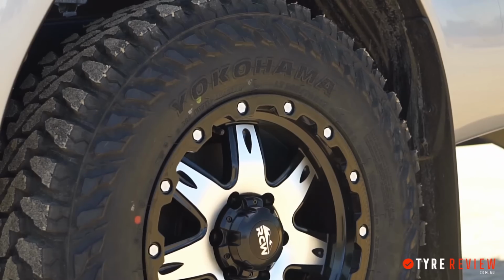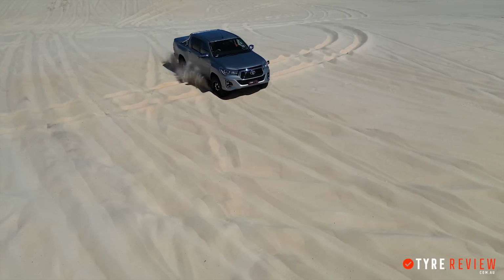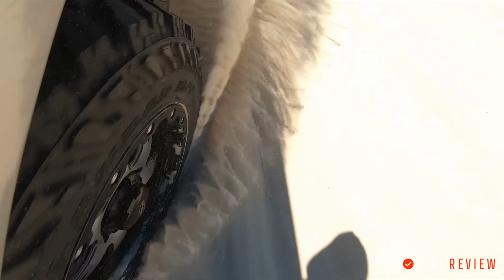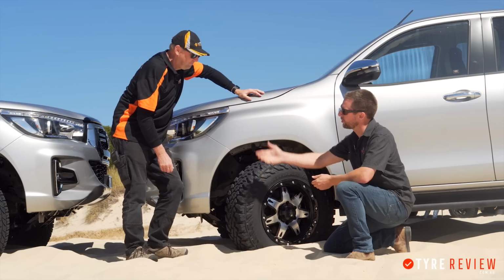AT or MT tyres on sand, which is best? Find out with Tyre Review & Performance Driving Australia!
How do all-terrain tyres and mud terrain tyres compare driving on sand dunes?

Together with Performance Driving Australia we put them both to the test to find out.

We got two Toyota Hiluxes, one with a set of all-terrain tyres and one with a set of mud terrain tyres, both set to 16psi, with the same driver. Both tyres had the same height & width.

Ps: does anyone know the plural of Hilux?

Full Transcript:

Jared Mendham: Welcome back to Tyre View. And today, we're looking at the difference between all-terrain tyres and mud-terrain tyres on the sand. And we've actually, luckily, got two exactly the same Hilux's running exactly the same height and width tyres. The only difference is that one has mud-terrains and the other one has all-terrains. So, we're just going to go for a little bit of a drive and actually subjectively tell you how different we feel about the tyres. And while we go for that drive I've actually got David here from Performance Driving Australia who's going to just give us a little bit of an idea as to why these tyres might be a bit different. So, let's go for a drive.
Jared Mendham: So, now we're in the car with the all-terrain tyres. We're just going to go for a little drive.
Jared Mendham: What sort of differences should I be feeling with this?
David Waldon: We feel that the car feels up on the surface pretty easily, pretty quickly. Especially in this still quite thick sand-
Jared Mendham: Yeah.
David Waldon: And it's been cut up a little bit by-
Jared Mendham: Somebody's been driving around here.
David Waldon: [crosstalk 00:01:17]. And you'll find that the car, even though it pushes a little bit in this soft stuff, still will turn without you having to fight it too much.
Jared Mendham: Yeah.
David Waldon: As you dig into trenches, you find the sand pushes against the side wall, and makes the steering a little bit heavy, but you just push past that and use a little bit of throttle as well.
Jared Mendham: And it's certainly not hard to drive around.
David Waldon: No. At these pressures it should be pretty easy provided you get momentum.
Jared Mendham: Yup. But even coming to a stop. And we're in some pretty soft sand here that hasn't been tracked recently. And I'm going to floor it.
David Waldon: And see, it lifts up pretty easily, pretty quickly.
Jared Mendham: That's right. Whoa! It's a bit dense there.
David Waldon: [inaudible 00:02:04]. Yes.
Jared Mendham: So, should we go out and try the M/T's?
David Waldon: Let's do that.
Jared Mendham: We'll just drive up.
Jared Mendham: So, we're now in the car with the mud-terrain tyres, M/T. We're going to start the car. We're going to go in power mode, same as we did before.
David Waldon: Exactly the same as we had it before.
Jared Mendham: That's right. We're in drive. So, we're going to get going.
Jared Mendham: And even straight away I can notice it's not... It's not driving as easily. So what should I be seeing in this one?
David Waldon: I think you'll find there's a little bit more hesitant to turn.
Jared Mendham: Whoa.
David Waldon: So you turn into here, you'll find.
Jared Mendham: Yeah, it feels like I'm on a... Actually...
David Waldon: You got to use more steering angle and more throttle to get it to turn.
Jared Mendham: Yeah, it feels like I'm actually sort of drifting it more.
David Waldon: Yeah.
Jared Mendham: So that's-
David Waldon: Then it gets a bit hard to know where your wheel is like that.
Jared Mendham: Yeah.
David Waldon: Where you're steering. So you're going to have a little bit more concentration on it. It doesn't quite sit up. Do you feel it bogged down a little bit more?
Jared Mendham: Yup.
David Waldon: You can see what happens when you come to a stop.
Jared Mendham: Yup. So we'll stop here.
David Waldon: There's [inaudible 00:03:18] here.
Jared Mendham: Again.
David Waldon: Make sure your wheels straight ahead and-
Jared Mendham: Wheels straight.
David Waldon: Yup.
Jared Mendham: We're going to go foot flat to the board like before.
Jared Mendham: Okay, ready?
David Waldon: Yup. I already felt it sink down-
Jared Mendham: Yup, that's right.
David Waldon: On the first movement it went down verses forward.
Jared Mendham: Exactly.
David Waldon: And we're going to have a bumpy bit again. Shake up lunch.
Jared Mendham: Yes. [inaudible 00:03:39]. So it's just not as pleasurable a ride.
David Waldon: No. It still works.
Jared Mendham: I mean, that's right. Still, we'll get there.
David Waldon: And if you're cautious about your line and keep your momentum up, it will work fine. Just not as comfortable, is it?
Jared Mendham: No. And it also, I feel like it actually comes to a stop a lot quicker as well.